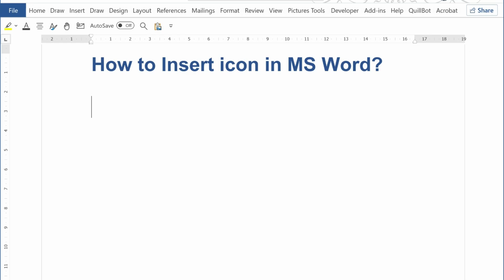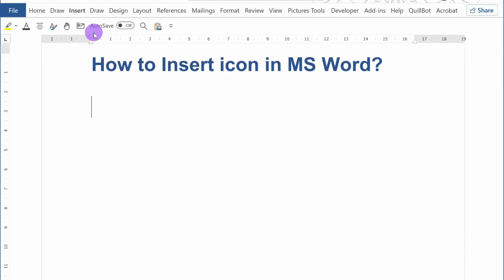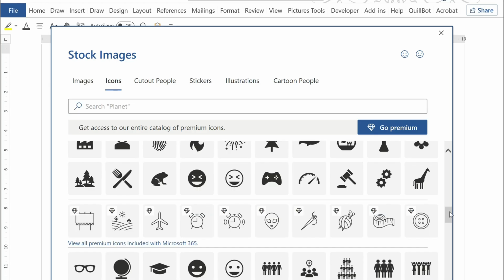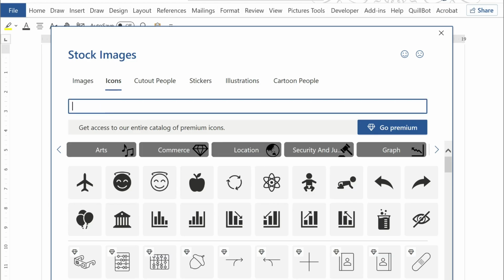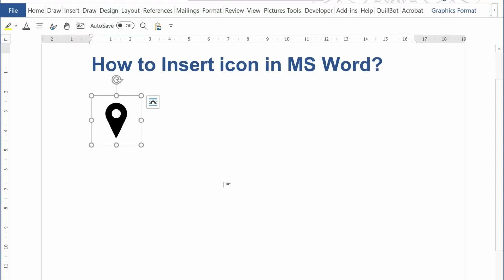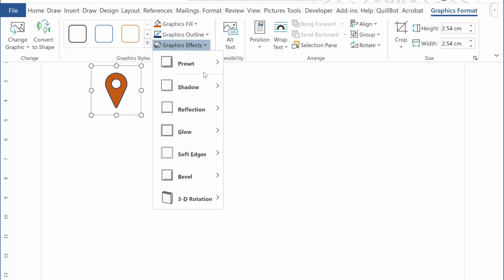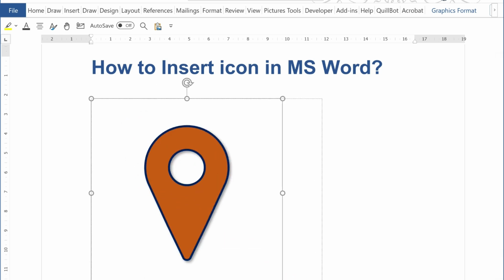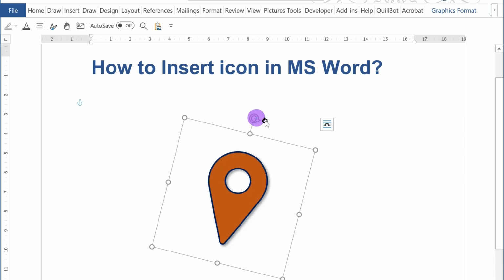How to Insert icon in MS Word | Stop Using Boring Images! Use Icons in Microsoft Word Instead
Transform your boring documents into professional-looking reports with this simple trick! 🚀

In this quick tutorial, I’ll show you how to access the hidden library of thousands of high-quality icons right inside Microsoft Word. We’ll cover how to find the perfect icon, how to change colors to match your brand, and a secret trick to "break" the icon apart for custom editing.

In this video, you’ll learn:

Where to find the built-in Icon Library.

How to resize icons without losing quality.

The "Convert to Shape" trick for advanced customization.

How to move icons freely anywhere on the page.